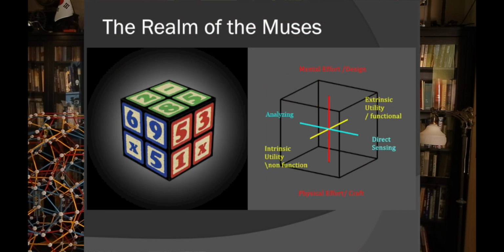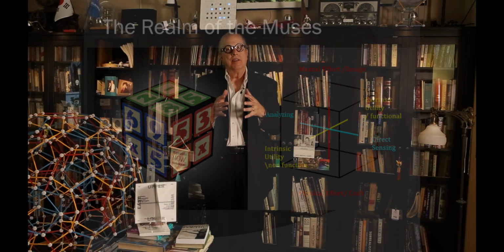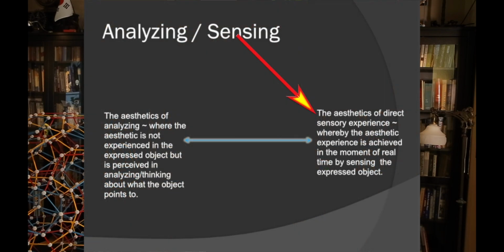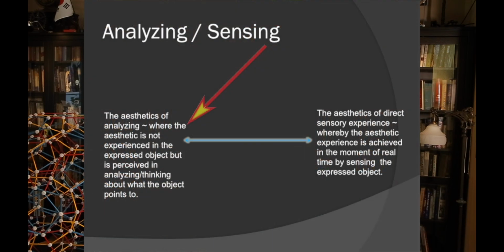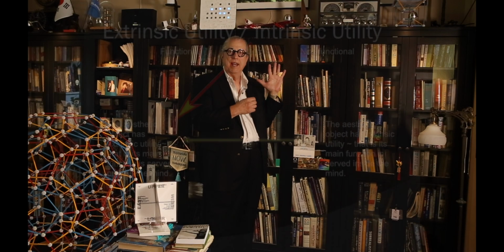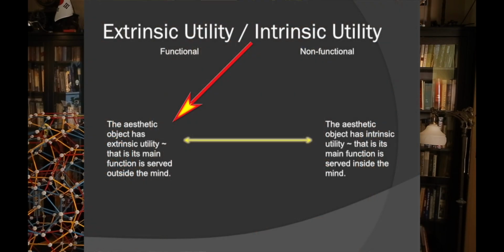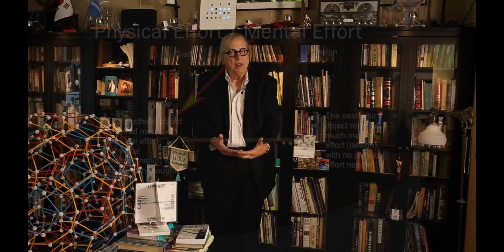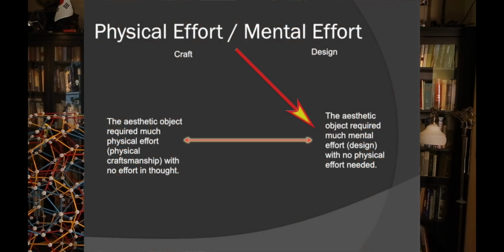Oracle of Ahmoomha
Unfortunately, this video was created within the constraints of a strict five-minute limit, which made it impossible to fully introduce and develop all eight muses in the depth they deserve. As a result, several of the voices within the system remain only partially articulated or entirely absent from this initial presentation.

That said, the material included here is sufficient to convey the underlying architecture of the system—the conceptual framework, the relational dynamics between the muses, and the logic of the three-dimensional mapping structure that governs their positions and interactions. What is presented should be understood not as a complete exposition, but as a focused excerpt: an entry point into a much larger, more intricate philosophical and aesthetic construct that unfolds more fully beyond the constraints of this format.

The Oracle of Ahmoomha is a single-visitor, immersive theatrical AI experience in which each participant enters a carefully structured encounter with a dynamic “court” of nine voices: eight muses and a devoted servant-moderator. Within this environment, the visitor is not a passive observer but an active interlocutor, engaging in real-time philosophical dialogue with eight distinct AI-voiced muses.

Each muse embodies one of the eight octants of a three-dimensional Cartesian coordinate system—an original framework that maps aesthetic value across intersecting axes (e.g., intrinsic vs. extrinsic function, craft vs. design, sensory immediacy vs. epistemic structure). Together, these muses form a complete, spatialized model of aesthetic possibility, allowing ideas to be explored not linearly, but volumetrically.

Guided by the servant-moderator—whose role is to facilitate clarity, continuity, and intellectual balance—the visitor navigates this multidimensional terrain through conversation. The result is a hybrid of theater, philosophy, and computational dialogue: a living system in which aesthetic judgment, interpretation, and meaning are not delivered, but co-constructed in real time.

The Oracle of Ahmoomha thus operates as both an artwork and an epistemic instrument—an interactive framework designed to reveal how aesthetic values shift, conflict, and harmonize when mapped across a structured conceptual space.

To read a transcript of Kaz Maslanka’s first encounter with these muses, follow the